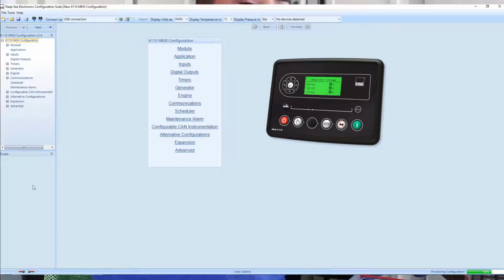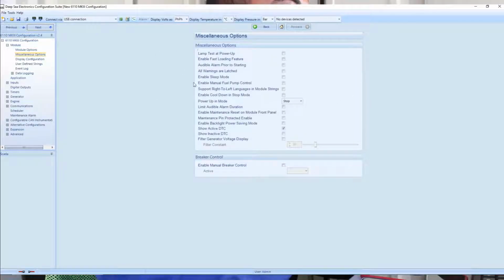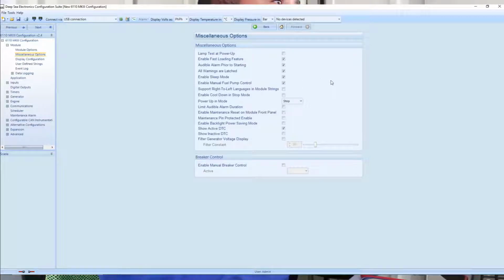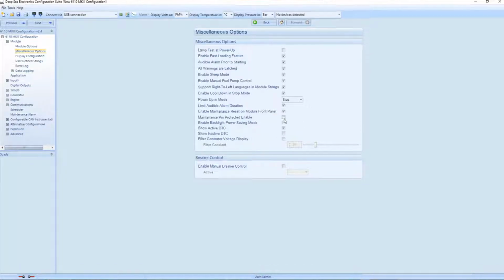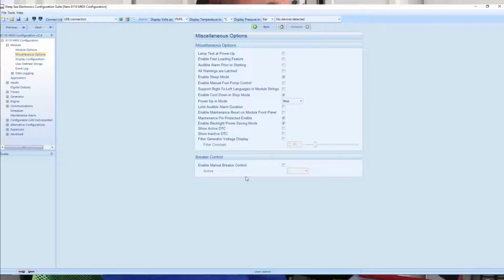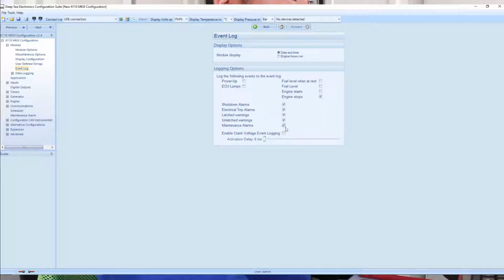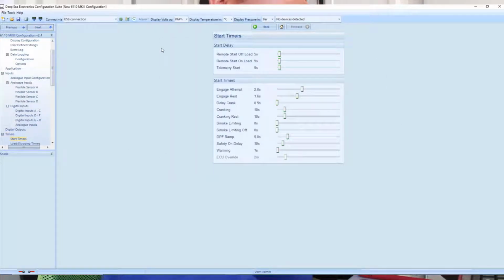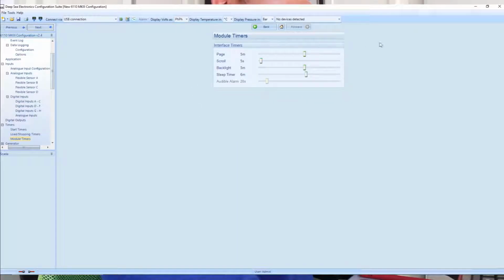DSE 6110 MK3 BASIC CONFIGURATION PART 1 TIMER benzblogs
DSE 6110 mk3 CONFIGURATION in this topic we are talking about what is the basic program and the function of each, and includes the timer and its function how it will work.